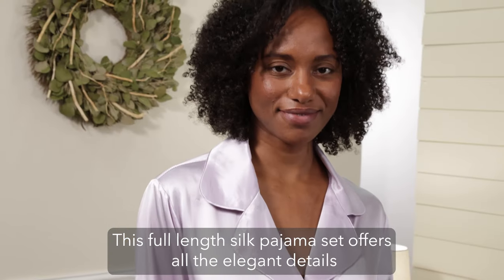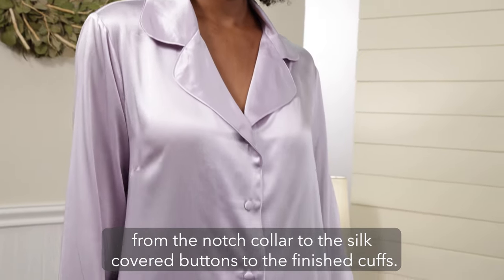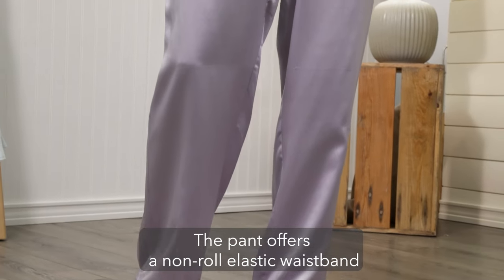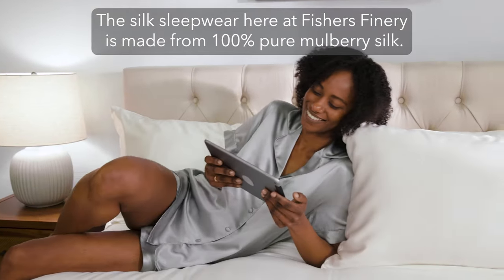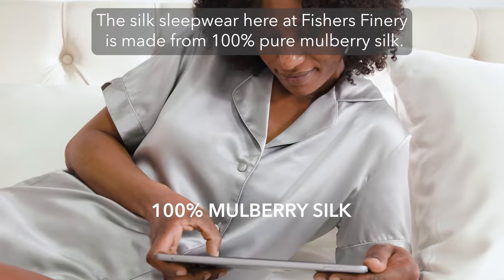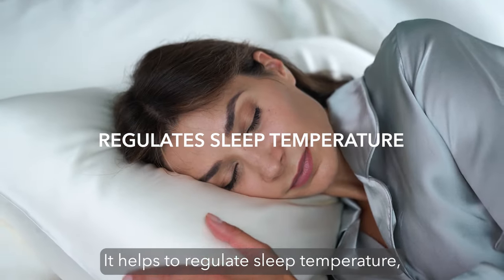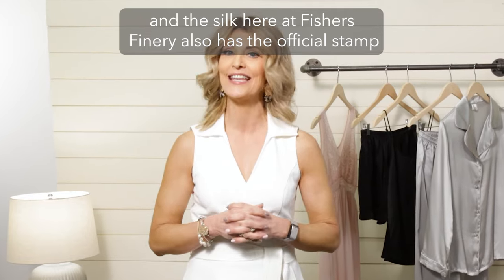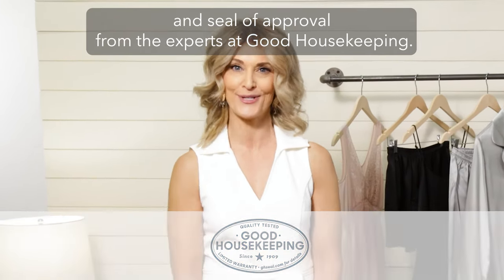Women's 100% Mulberry Silk Classic Full Length Pajama Set | Luxury Loungewear by Fishers Finery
Introducing our Classic Mulberry Silk Pajama Set from the Isabella Silk™ Collection.

This two-piece silk set comes with a button-front top with silk covered buttons and a full-length pant with drawstring waist. Made of 100% pure Mulberry silk, this set is beautifully constructed with high quality French seams.

The silk pj set also comes with a gorgeous gift box and mesh wash bag for easy cleaning.

Perfect for a slumber party with your friends or the night before your wedding! Add this deluxe sleeping outfit to your closet. You will surely have a restful night’s sleep in luxury.

Good Housekeeping Tried and Tested: The experts at Good Housekeeping Magazine have awarded our Silk Sleepwear collection with their seal so you can buy with confidence.